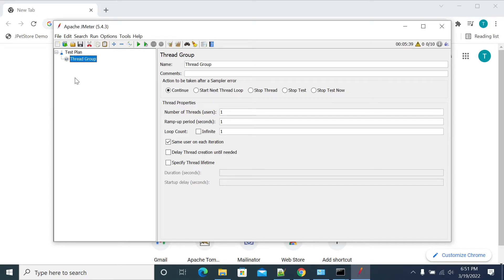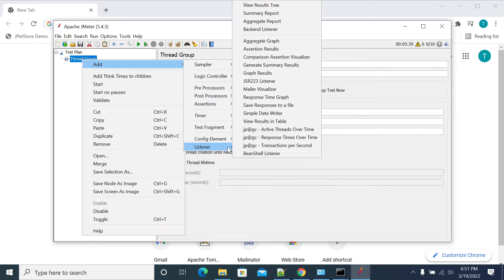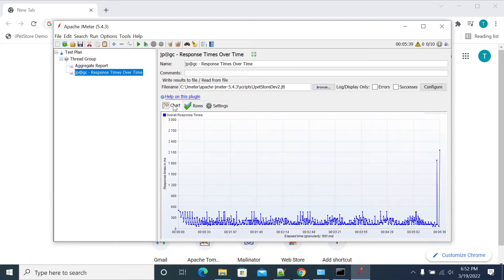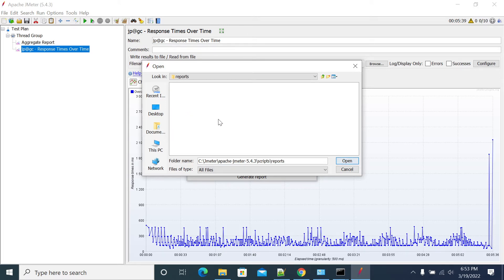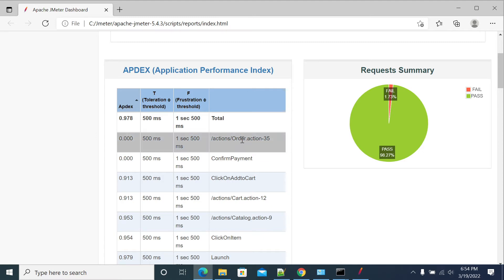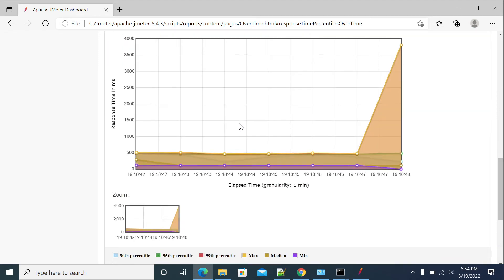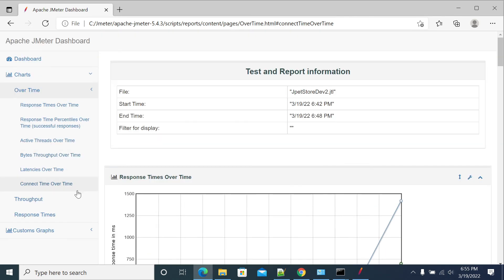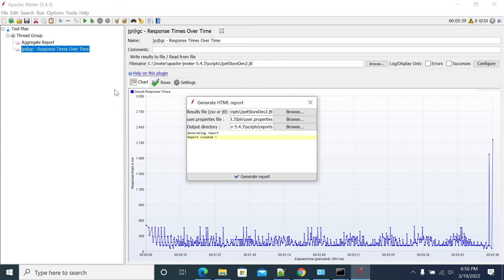How to generate HTML Dashboard Report using JTL in JMeter| Advanced JMeter Tutorial|Jmeter Reporting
How to generate HTML Dashboard Report using JTL in JMeter | Advanced JMeter Tutorial

As part of the JMeter tutorial series, In this video, we have explained about generating HTML dashboard report using JTL in JMeter.

Here is the step by step procedure to generate HTML dashboard report in JMeter.
Precondition:
Step 1, Change result format to xml (default is cvs):
Step 2, Use Ant to run JMeter scripts.
Step 3, Transform . jtl to HTML.
Step 4, Run build. xml with Ant.
Use Ant to pass the parameter to xsl.
Add a path in the build.xml.
Run build